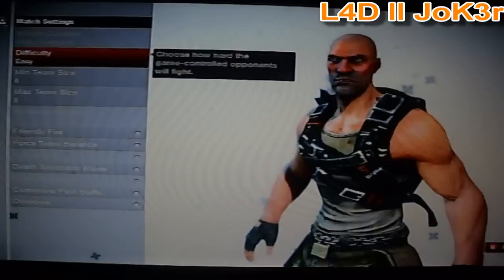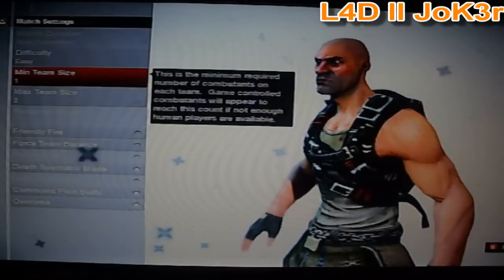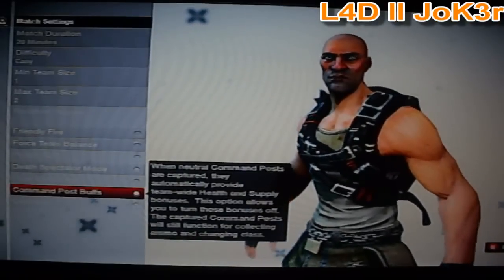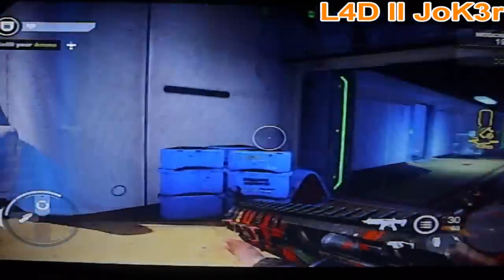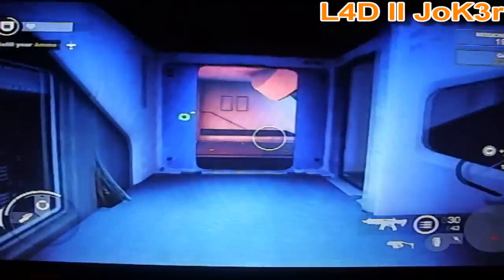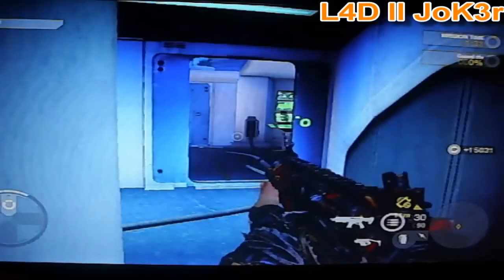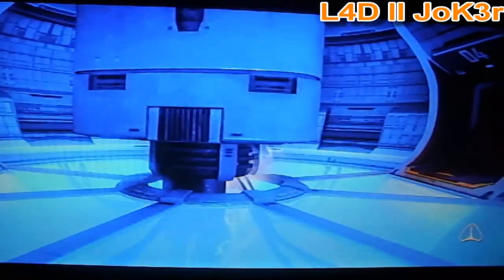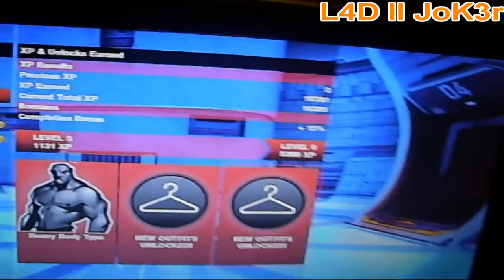Brink 20000xp in 30 minutes Easy xp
READ THE DESCRIPTION FOR A DETAILED GUIDE.

Start up a private match, and set the settings to this:
(Things I don't list don't matter)

SOLO
Game Mode: Stopwatch
Play Mode:Solo
Map:Reactor

Match Settings:
Match duration:30 Minutes
Difficulty:Easy
Min Team Size:1
Max Team Size:1
Force team Balance: Off

CO-OP
Game Mode: Stopwatch
Play Mode:Versus
Map:Reactor

Match Settings:
Match duration:30 Minutes
Difficulty:Easy
Min Team Size: With 1 friend, Put it on 2, with 2 friends put it on 3, so just put it on the amount of human players that are playing
Required Players:2
Max Team Size:8
Rank Restricted: Off